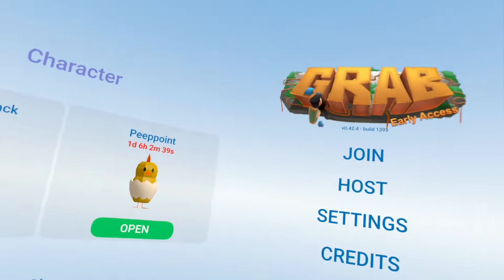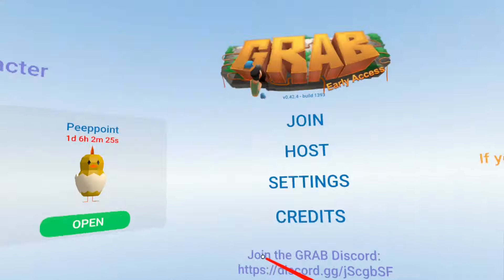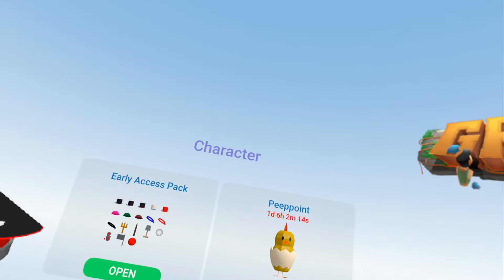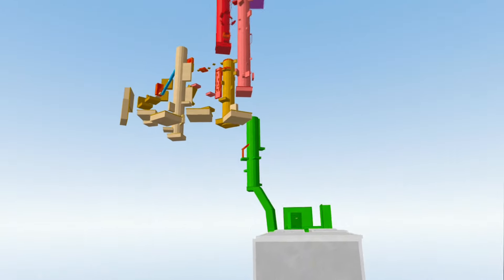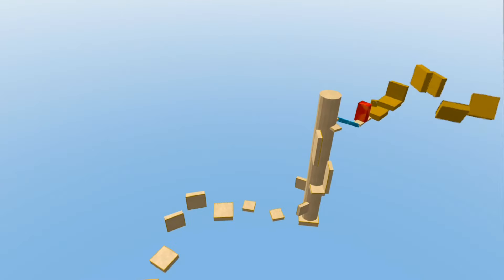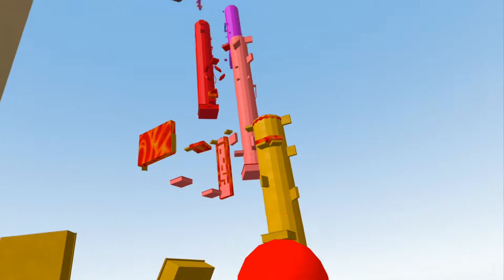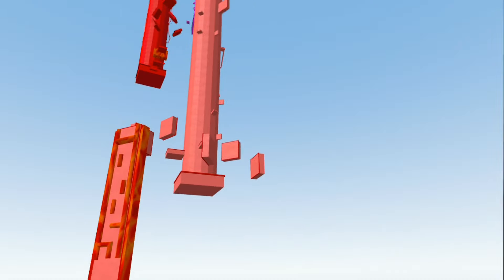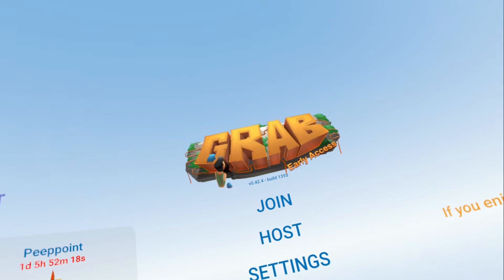Making new skips in V1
Honestly W video idea I should’ve made this video a long time ago. You guys should try the skips yourself￼. Anyways hope you enjoy the video.￼